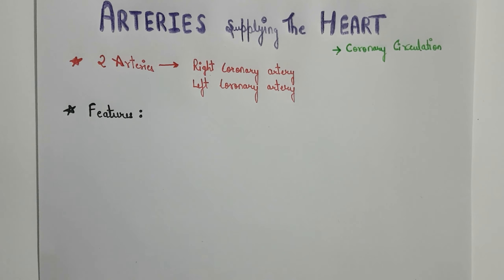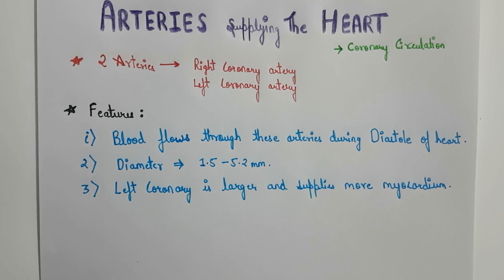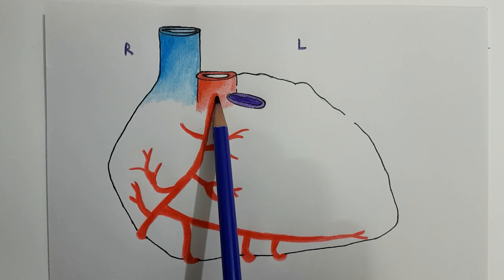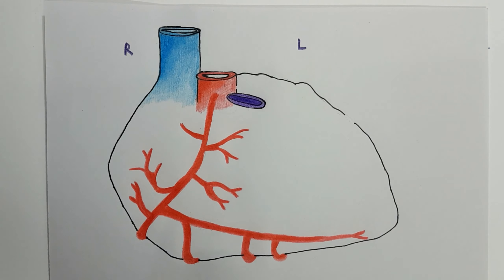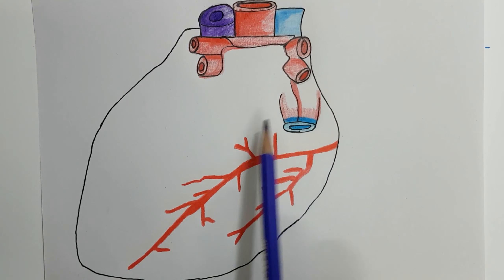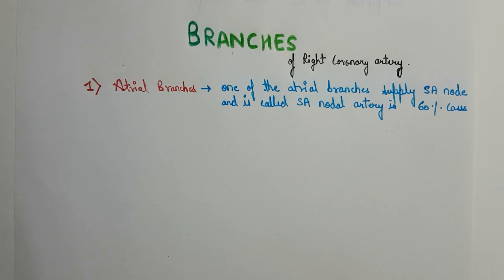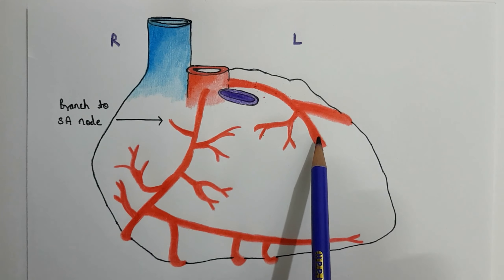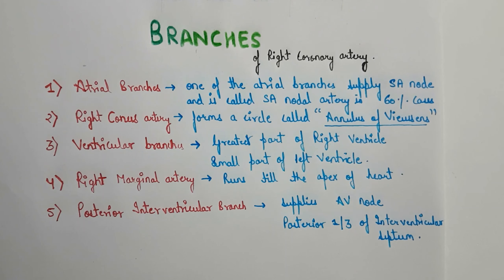ARTERIES SUPPLYING THE HEART PART-1 🔥( easy and concise explanation )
video on Left coronary artery soon!!!